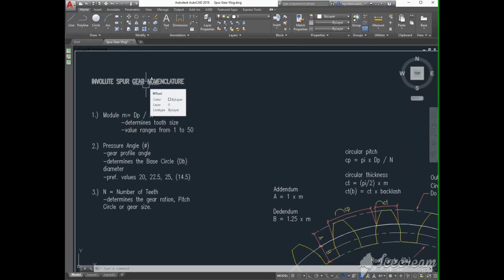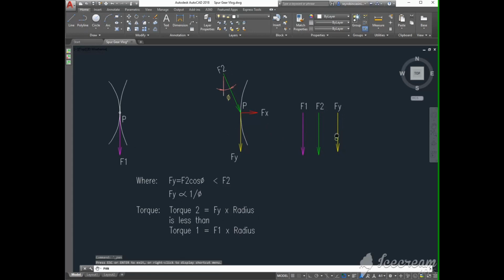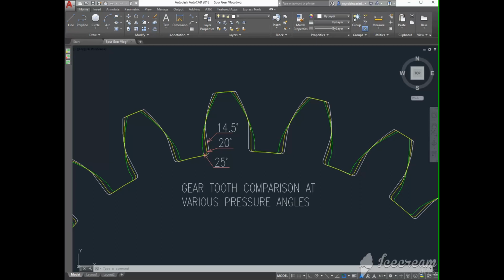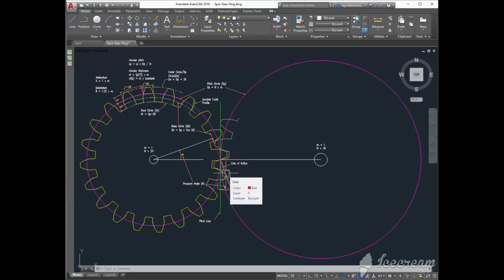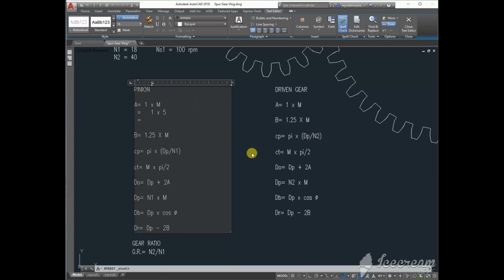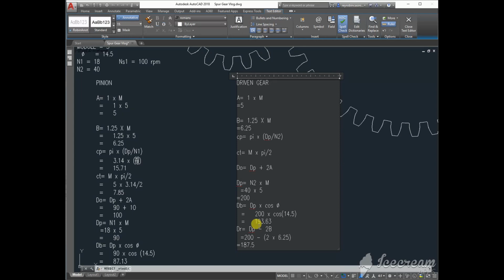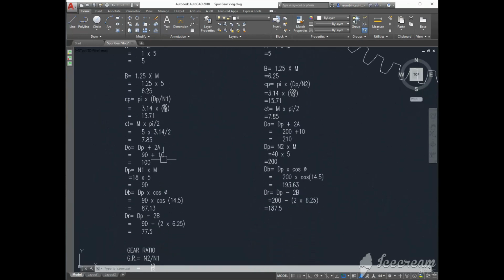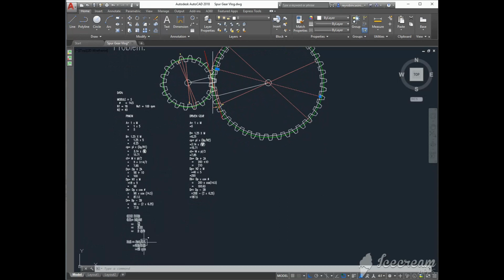Involute Spur Gears Part 1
Here I discuss on how to calculate the basic parameters of a meshed involute spur gears.